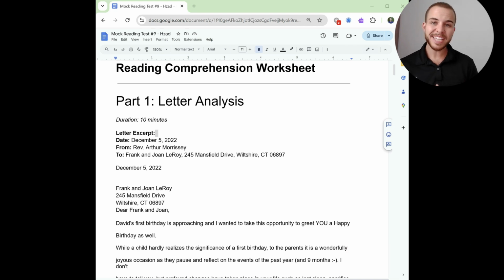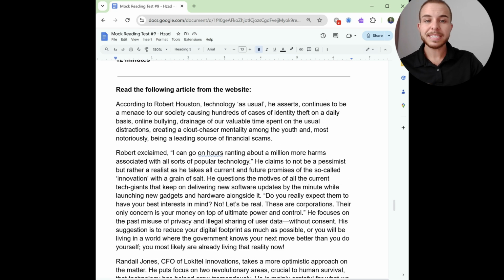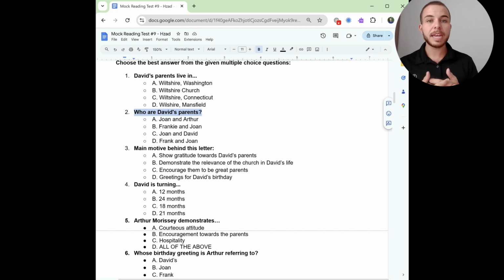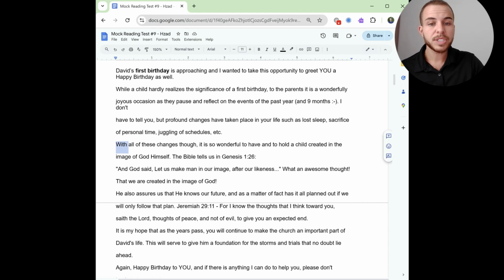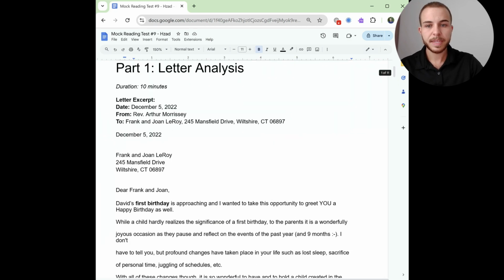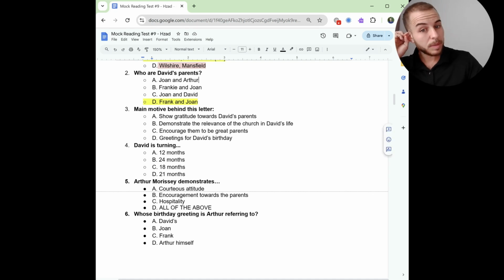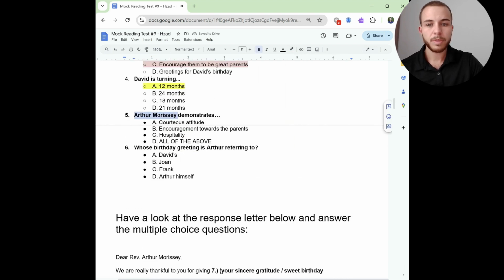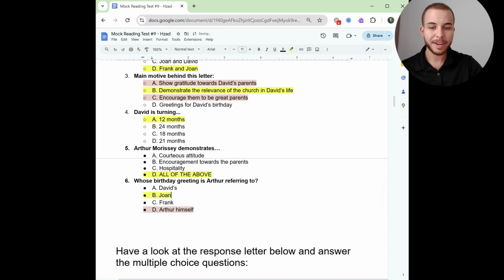CELPIP Teacher Explains How to Tackle Part 1 Reading Easily!:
Learn how to tackle CELPIP Reading Part 1 with expert tips from a CELPIP teacher! This video simplifies strategies to help you navigate questions easily, improve comprehension, and manage your time effectively. Perfect for anyone looking to start strong in the CELPIP Reading test!